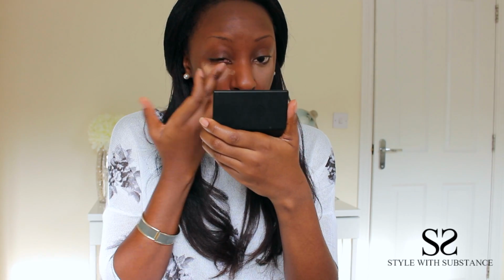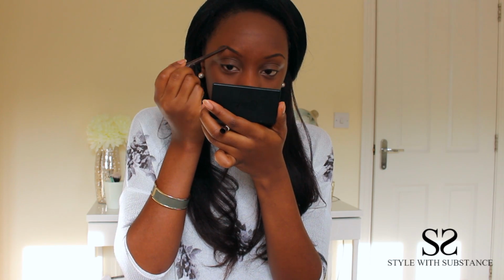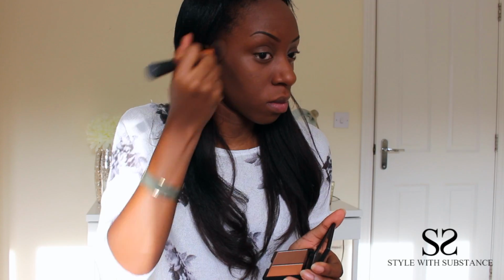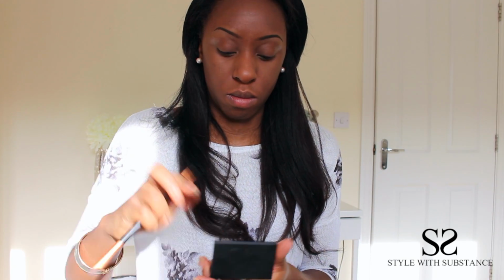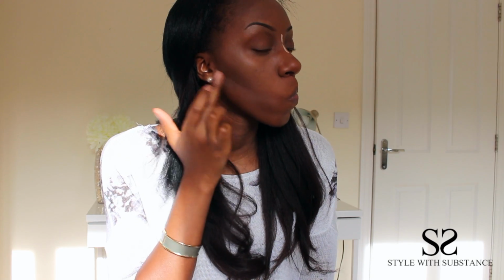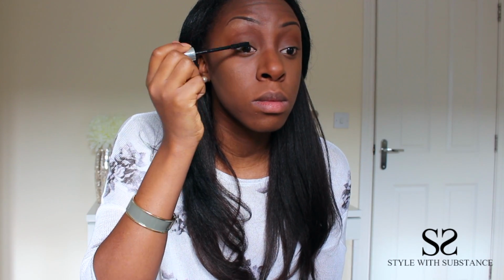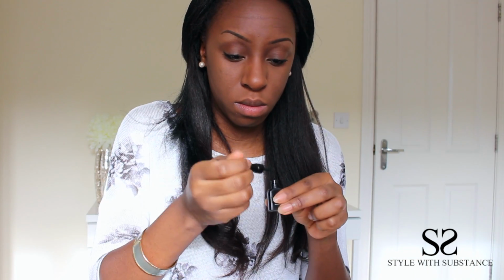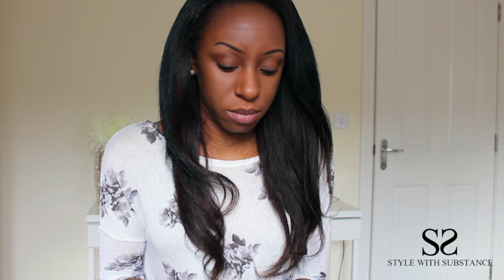My Every Day Makeup Tutorial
PURCHASE MY 'LAW OF ATTRACTION HACKS' BOOK

Depop: @nodreen